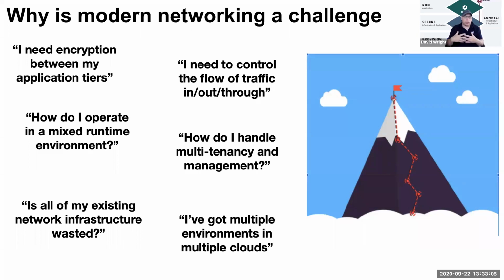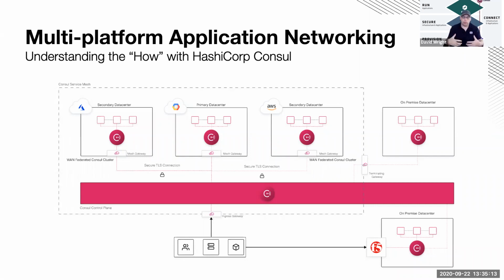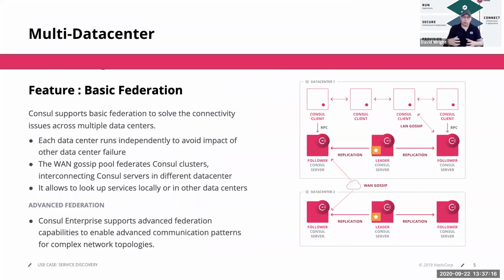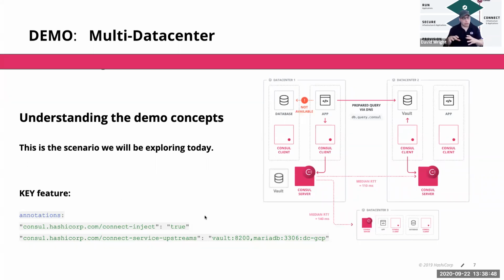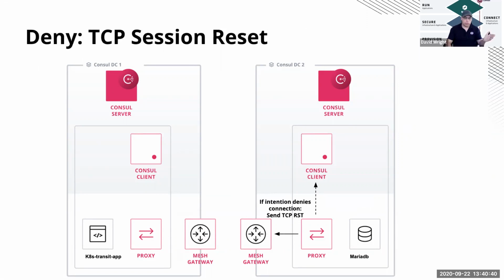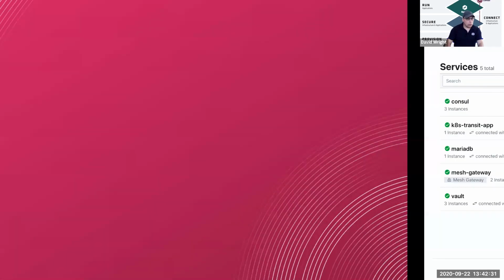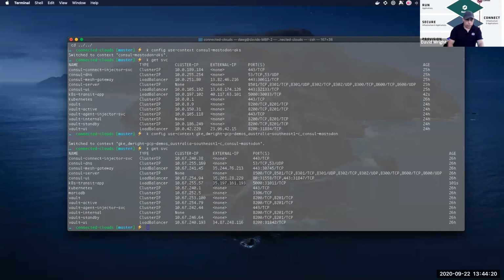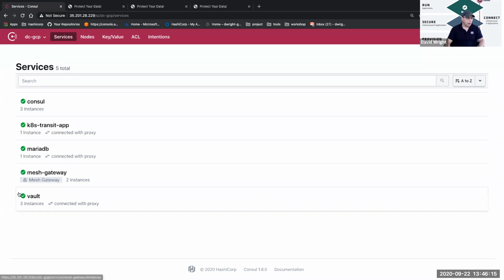Terraform Connecting Apps Across the Cloud